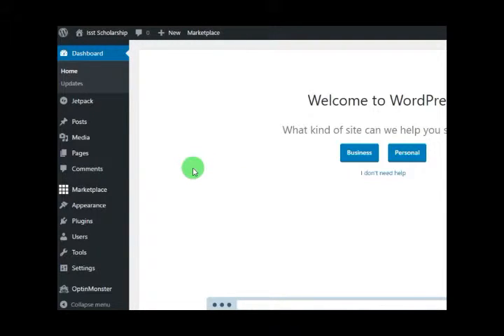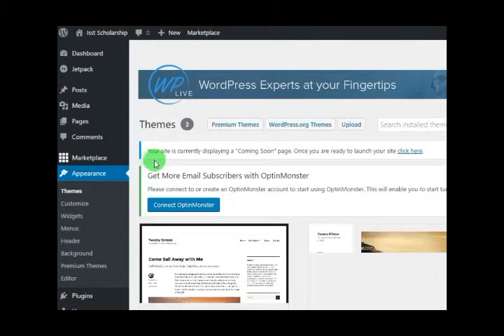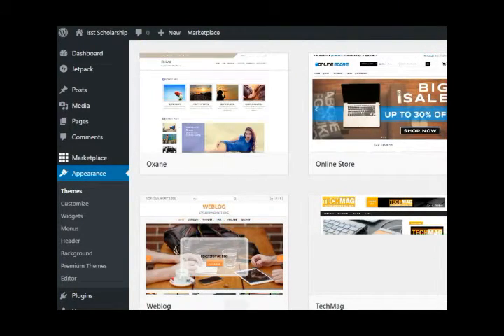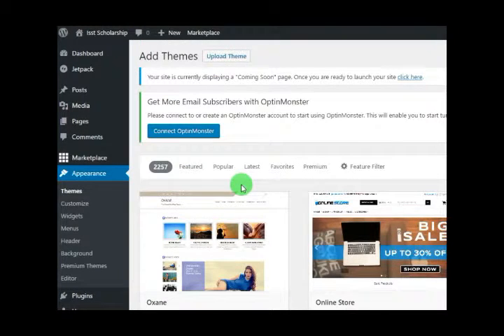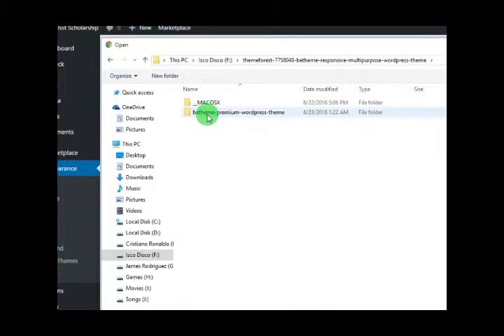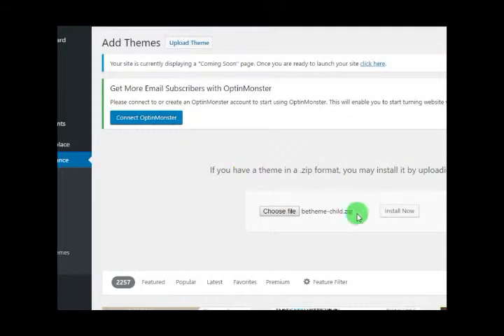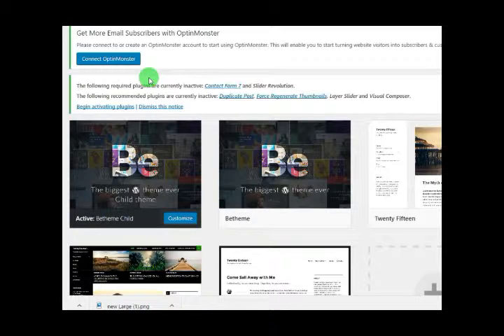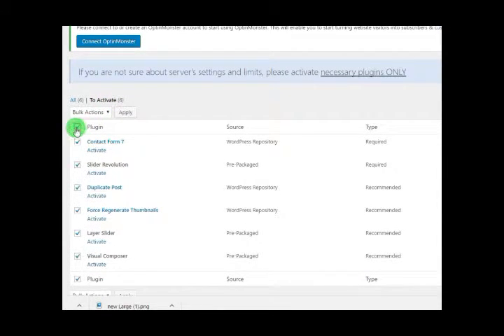How to upload custom wordpress theme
This is one of best and Easy Tutorial to Know How to upload custom WordPress theme Step by Step.
Each and every step is clear in this video. So you can watch it and install Theme easily.